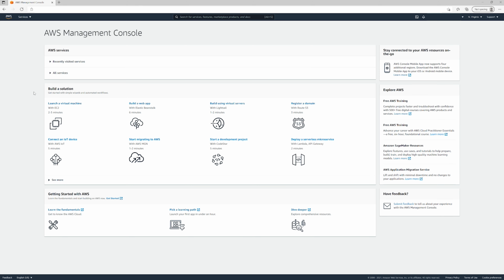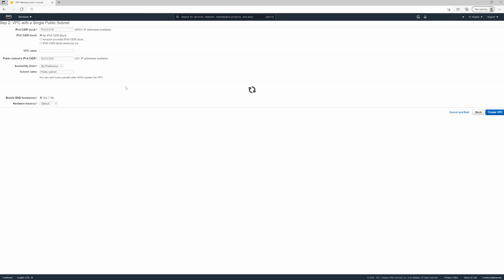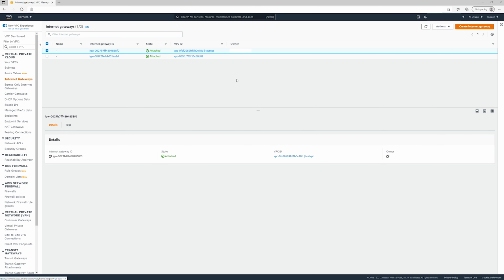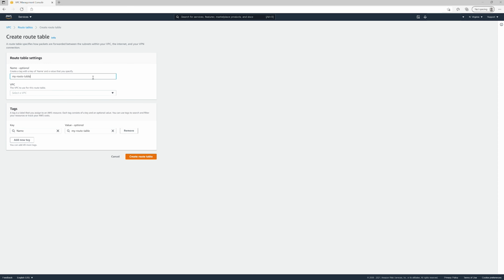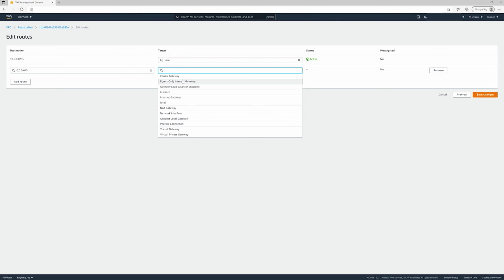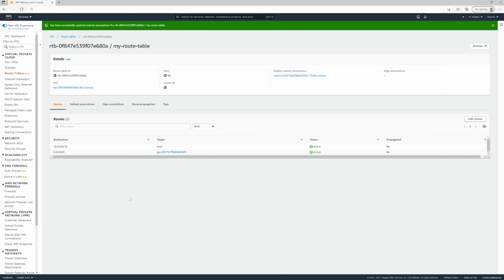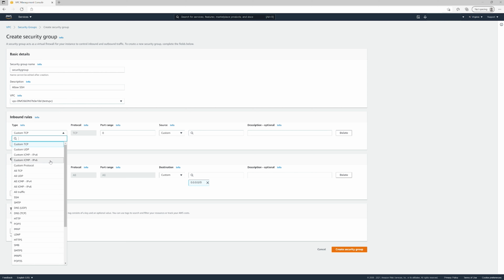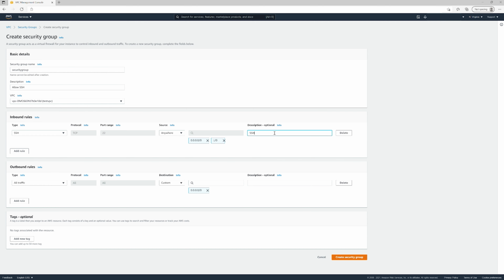How To Create a Virtual Private Cloud (VPC) in AWS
Looking to start a career in Information Security, Cyber Security, or Information Assurance? Check out all these resources to Get Started!

This video is a clip from a full length video on building a home lab in AWS

Traditionally, if you were to ask advice on how to build a home lab for practicing with technology, professionals would tell you to go buy a powerful computer or server. The downfalls of buying a powerful computer or server include excessive heat, licensing issues, limited resources, and more. Today, with the growth of cloud computing and the decrease in cost, you have the option of deploying your home lab in the cloud with more flexible options. Although there are several potential cloud options, for this video we are going to focus on Amazon Web Services (AWS).

Join me for this step-by-step video on how to build a home lab in AWS for FREE. We will walk through the necessary configuration steps so that you do not need another beefy computer taking up space. As a result of building your home lab in the cloud, you will also be gaining professional skills that you can take to any job.

Other resources:
Build Your Own Cybersecurity Testing Lab
Infosec Rock Star
Home Lab Recommendations